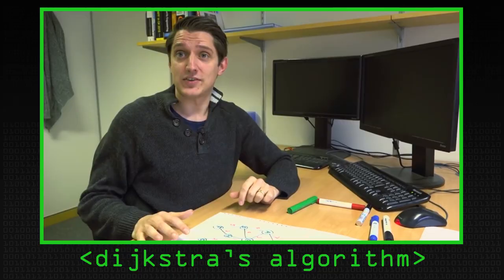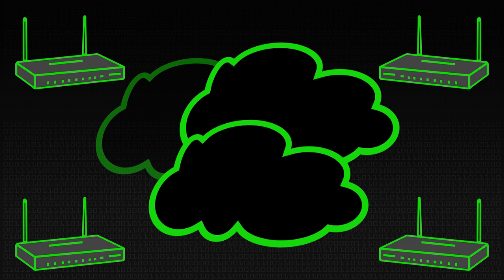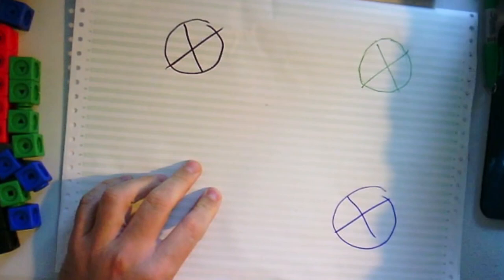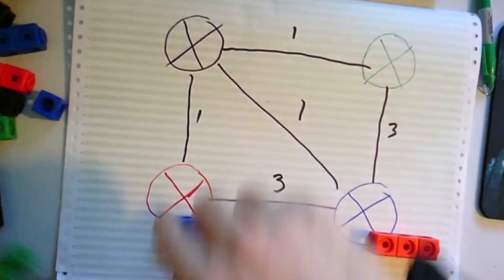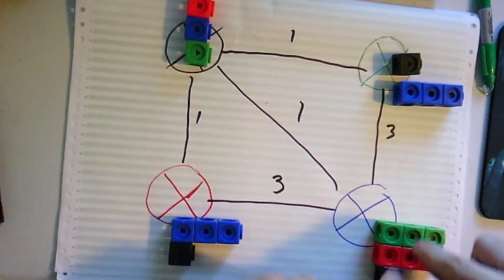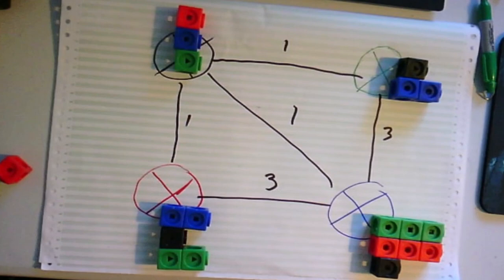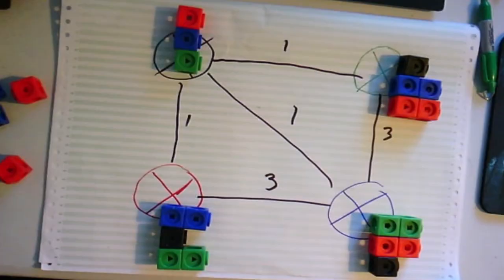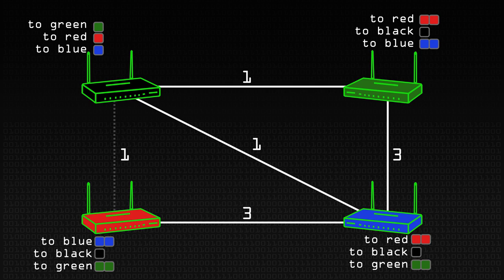Distance Vector Algorithm (Bellman Ford) - Computerphile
Underpinning the Internet are countless network routers - how do they work out the route to send your data along? Dr Richard G Clegg, Queen Mary University of London explains the Bellman Ford distance vector algorithm.